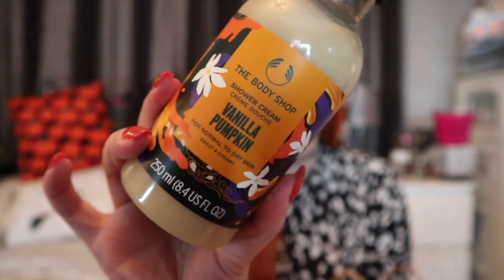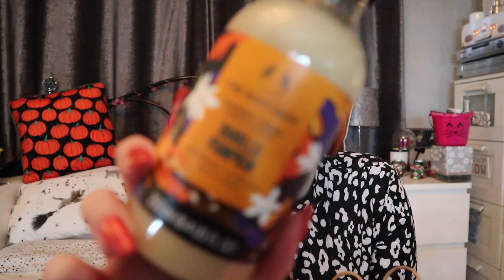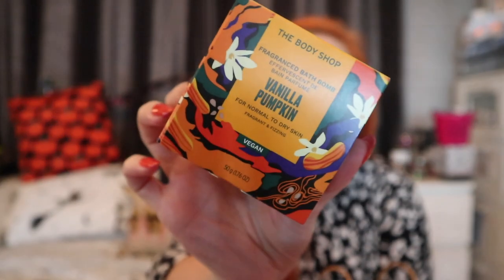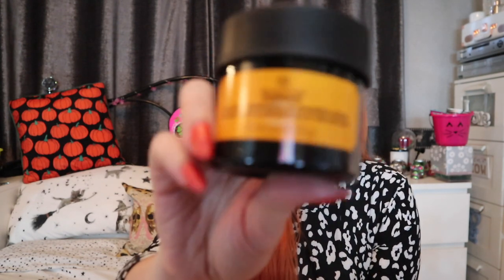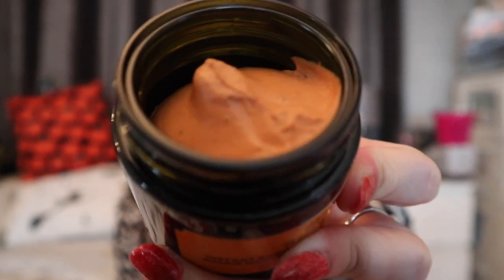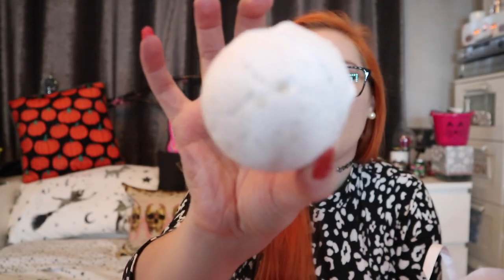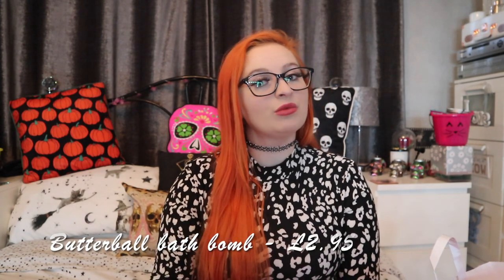HUGE The Body Shop & LUSH Haul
Psst...do you want even more content and some extras along the way? Then, why not join our evergrowing family and see what extra's you fancy to enjoy:

So I'm a tad late with this one but here we are with a collective autumnal/Halloween haul from none other than LUSH & The Body Shop.

If you have been following me for a while, you will know that in September I done a 10k charity run for Cancer Research UK. This is an illness that has affected several members of my family (including my little kitty Elvis in heaven) and I know that it has most definitely affected many, many other families. Any donations are greatly appreciated, but if you are unable to, thank you for taking the time to read this section:

'Autumn/Winter 2021...' Playlist: Let's get into all the festivities and change up this hair colour once again!

xxShannonLeighxx